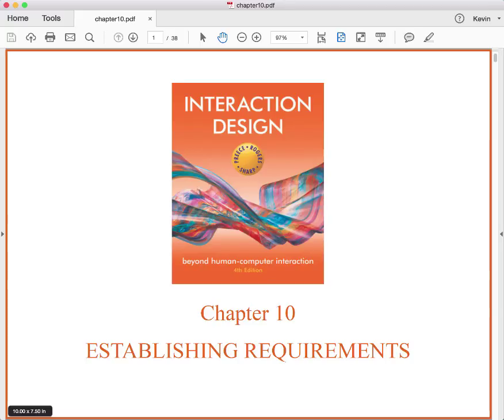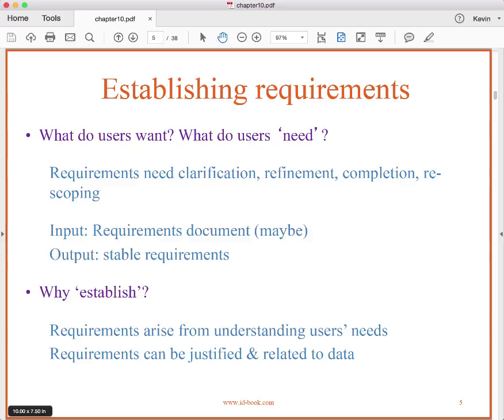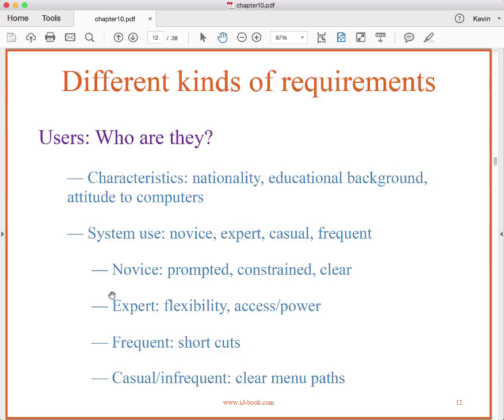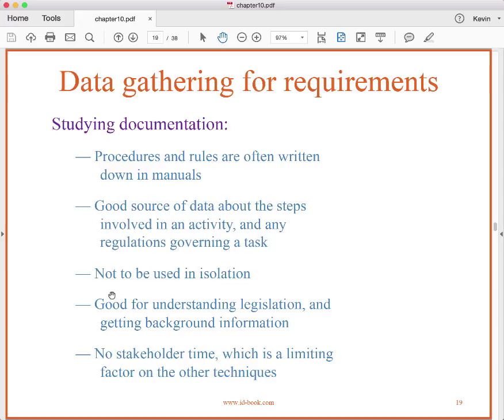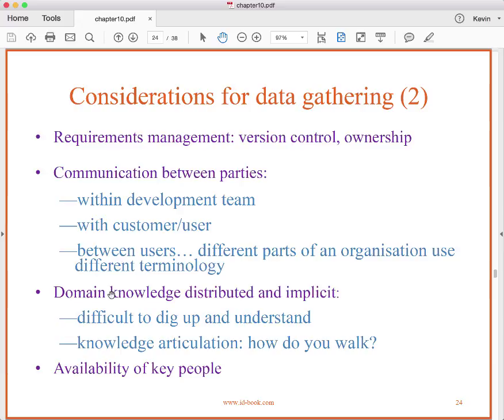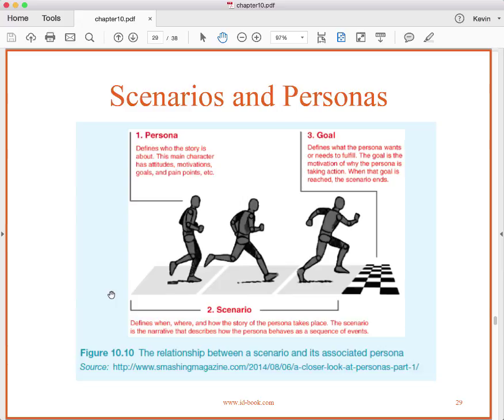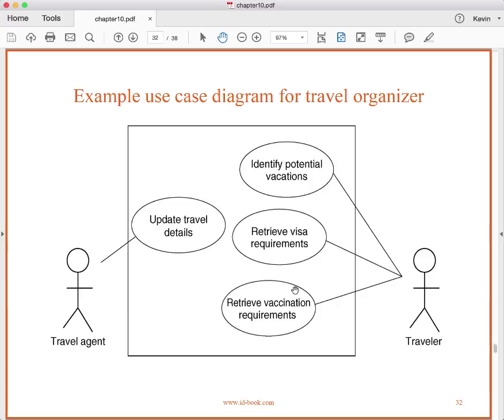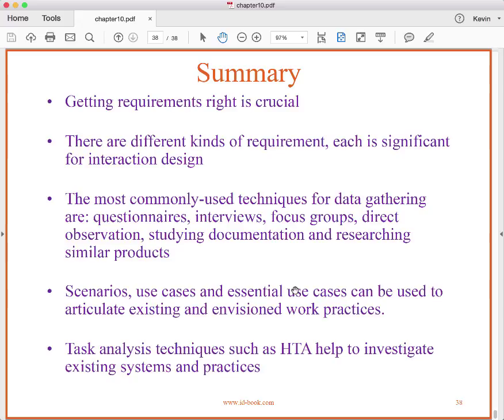Lecture: ID4e - Chapter 10